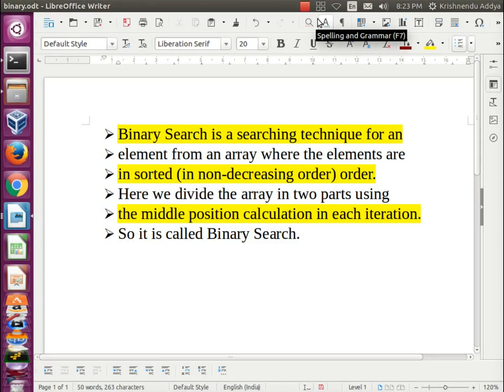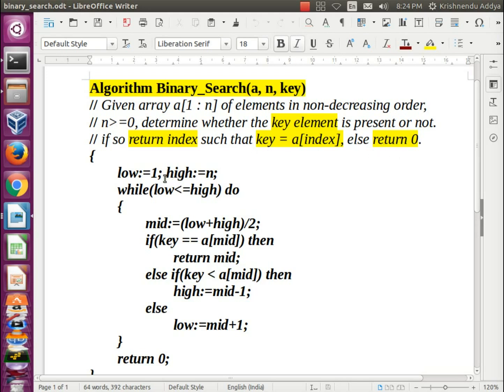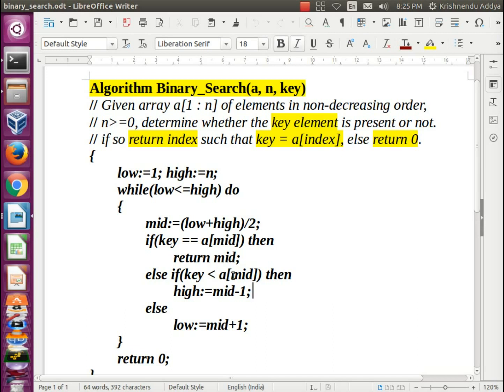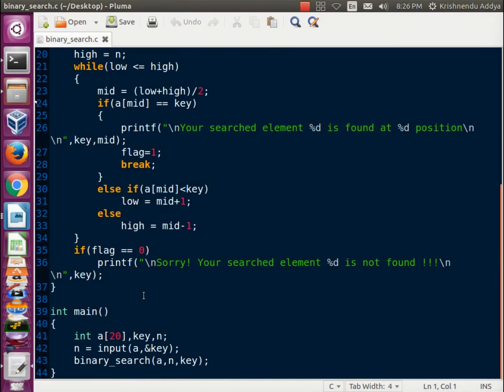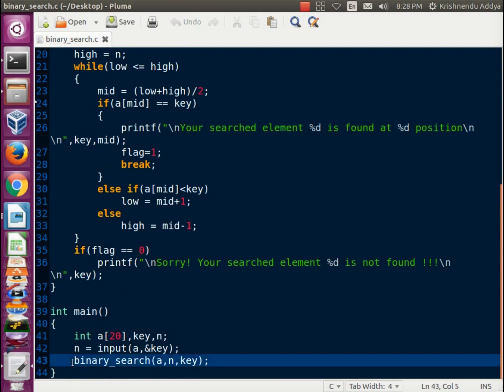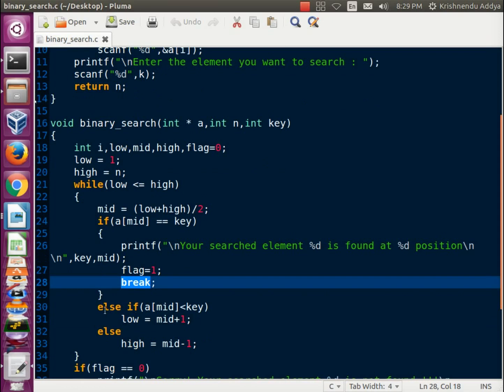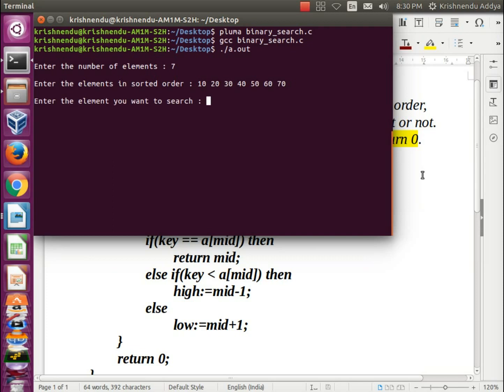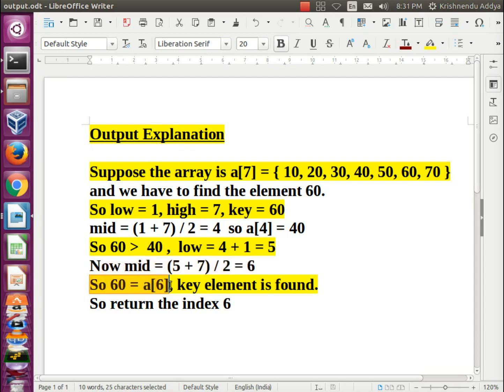Binary Search Algorithm, C code - Simplest Tutorial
In this tutorial you can find a short introduction of binary search, the algorithm and the c code for better understanding...